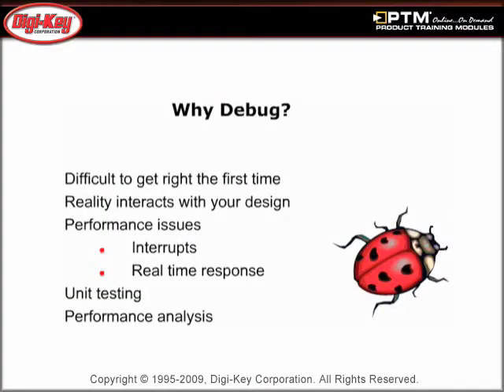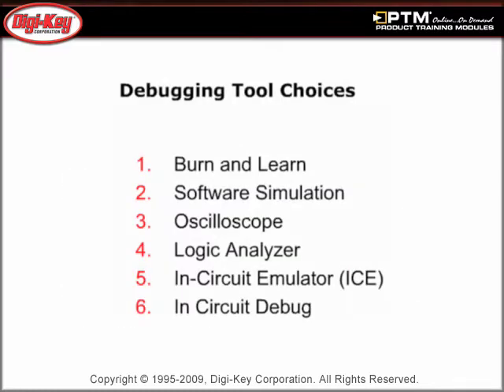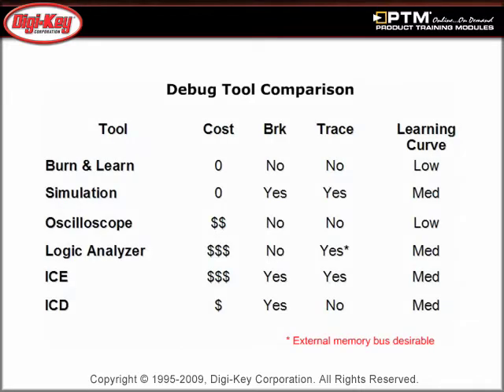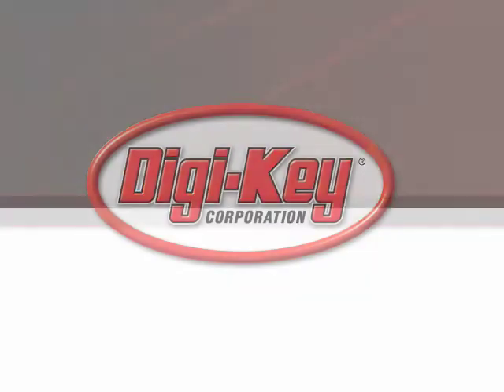Debugging Methods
- This tutorial, provided by Digi-Key and Microchip, will present different protection methods for the Controller Area Network (CAN) bus. It will also identify some common protection methods which include: cabling, filters, common mode chokes, split termination, MOVs, and TVS's.